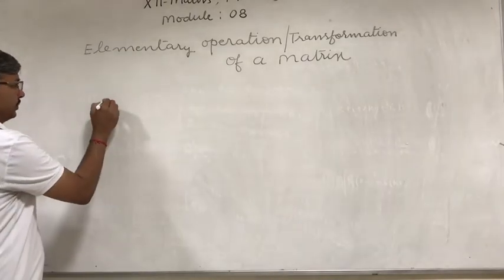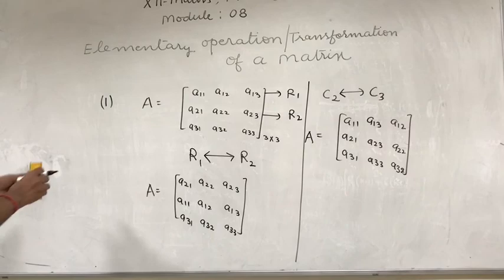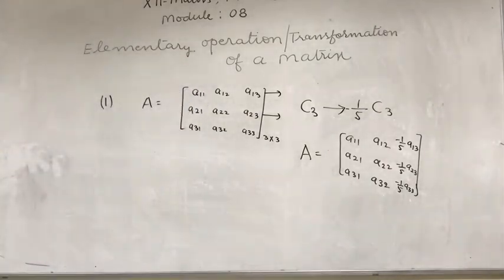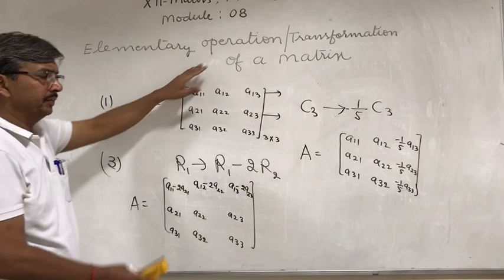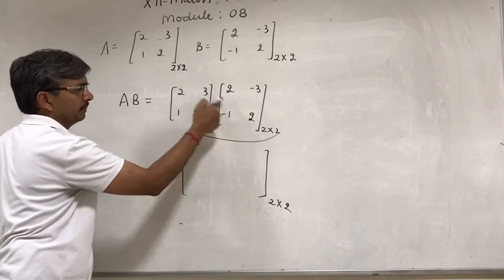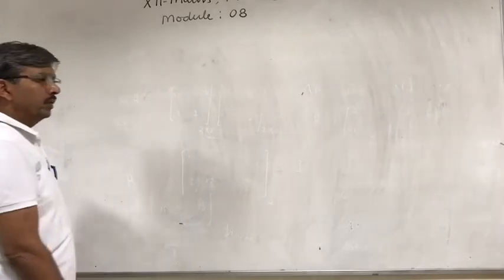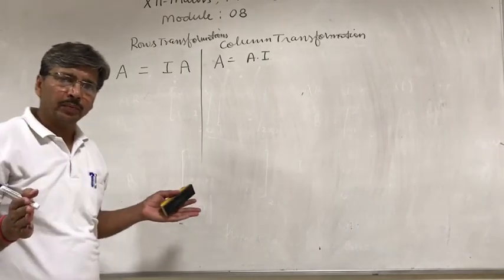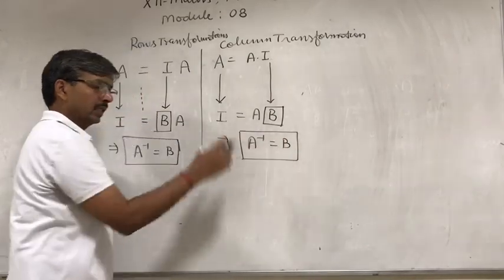CLASS XII MATHS MATRICES MODULE-8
BY: MR UMESH KUMAR